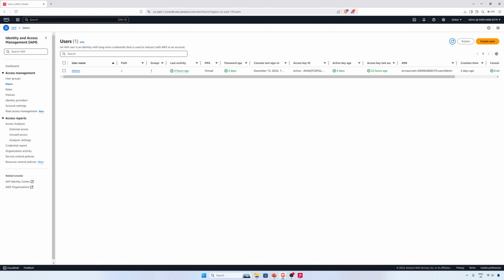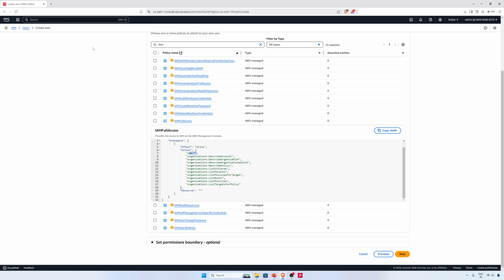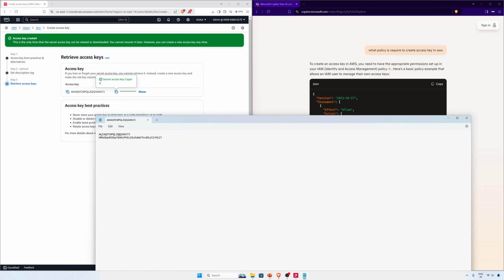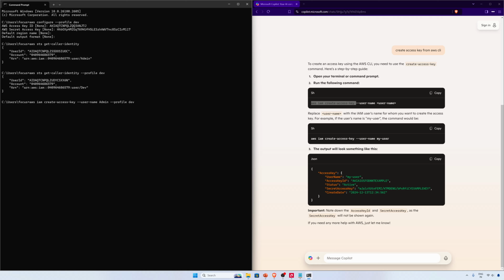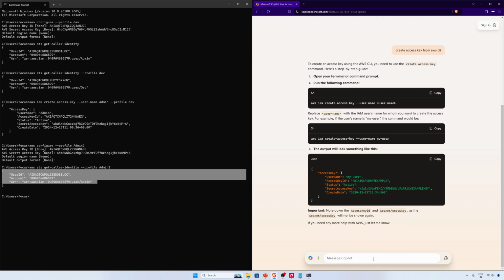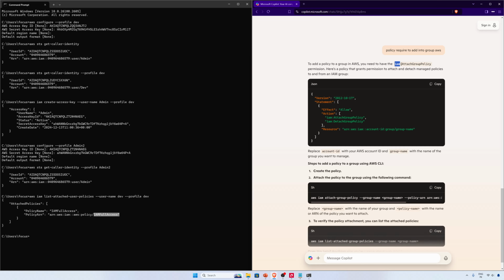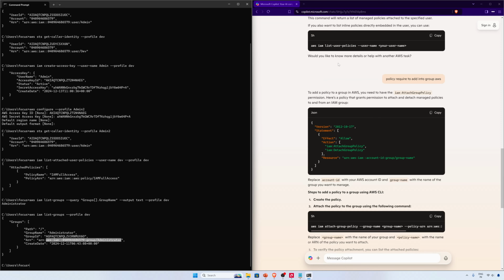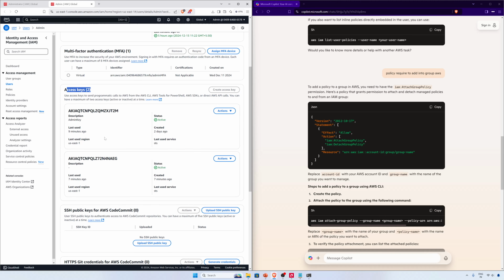Beginner | 04 - Lab 1 Privilege escalation Add to group and Create Access key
We will understand some common Privileges escalation misconfiguration at the same time we will build the lab